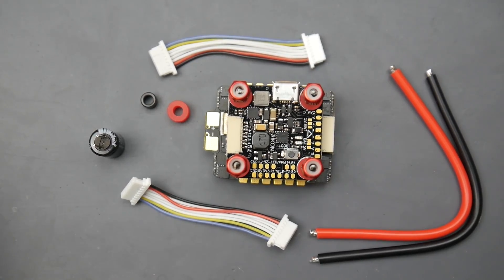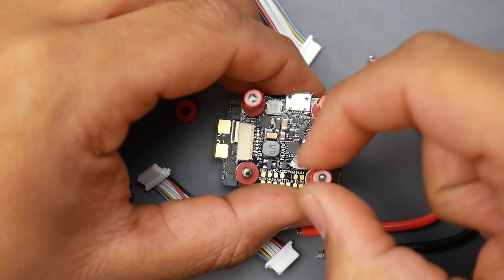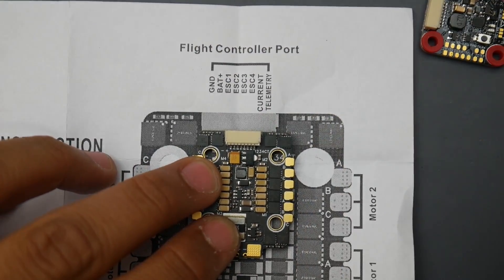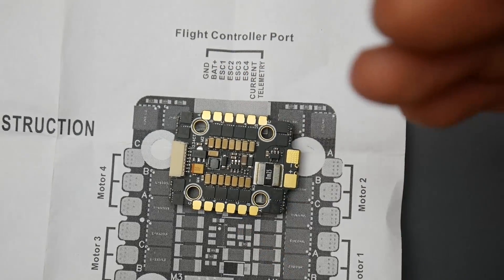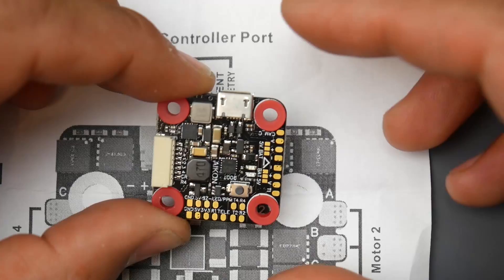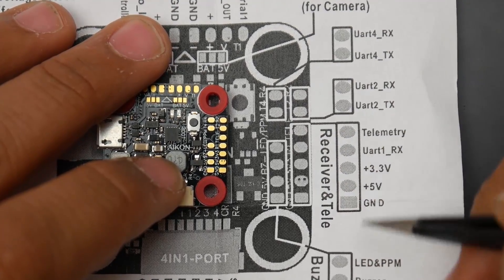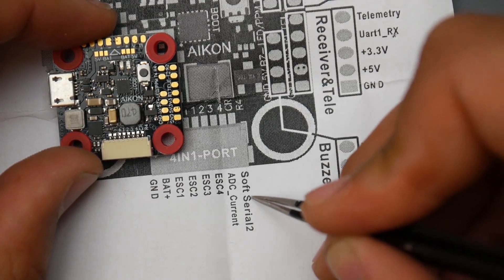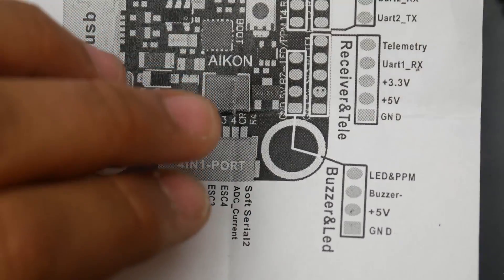Can It Beat The Ori32 Stack?? // AIKON AK32 Flytower MINI Combo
Aikon AK32 FlyTower Mini Combo

25km Range on these awesome VTX's

ID:  dj2938hd298hflahsknckdfhsidufh9398